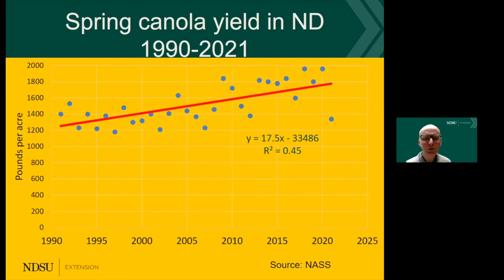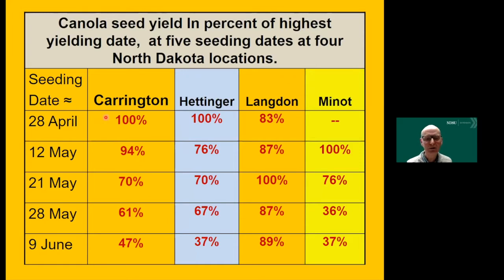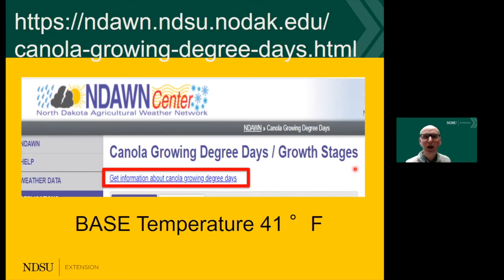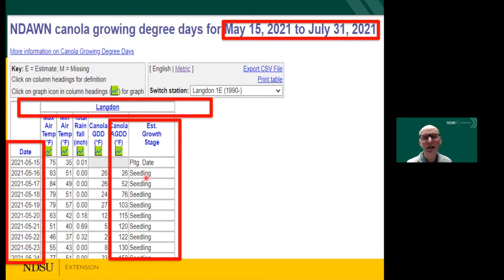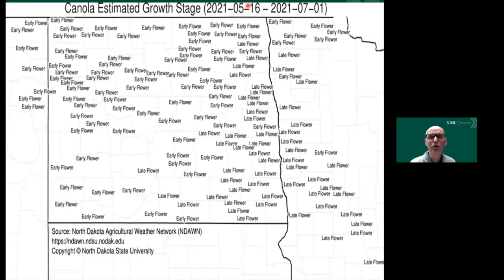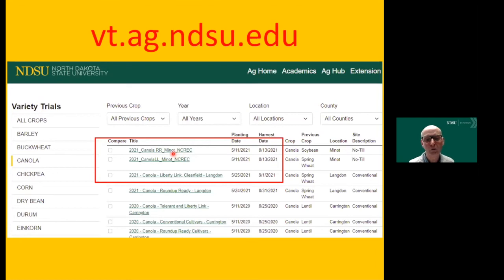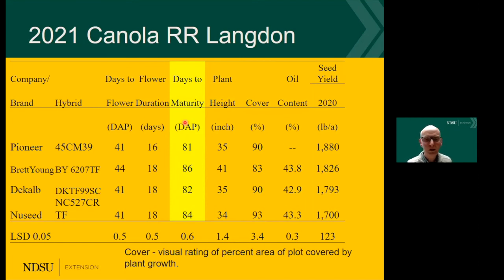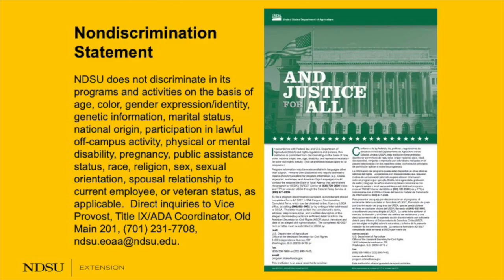2022 Getting It Right Canola Production: Cultivar considerations & plant development w/ Hans Kandel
Video 1 of 9 of the 2022 Getting It Right Canola Production Webinar.  This one is on cultivar considerations & plant development with NDSU's Hans Kandel.